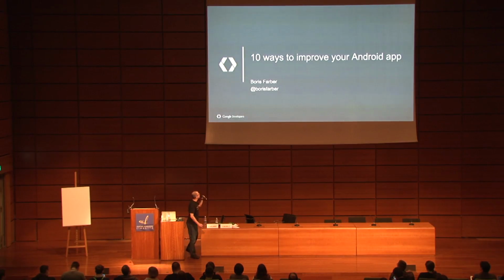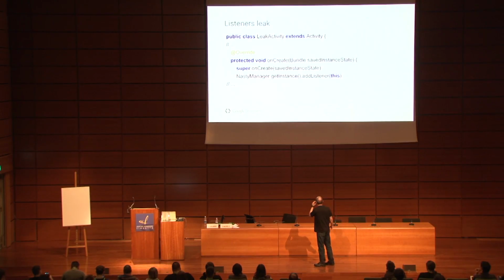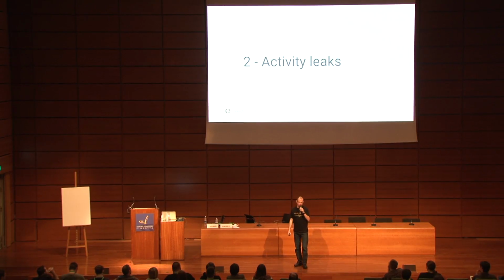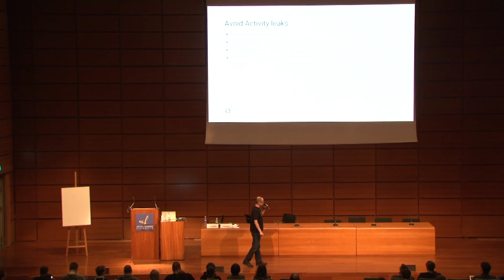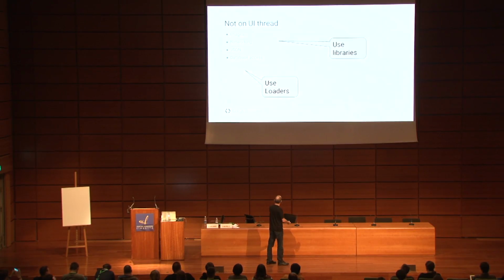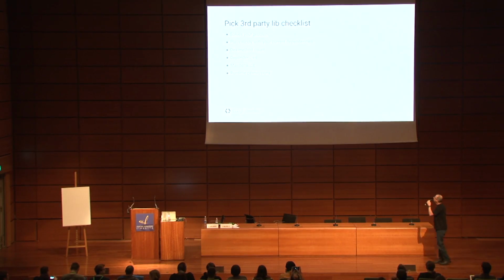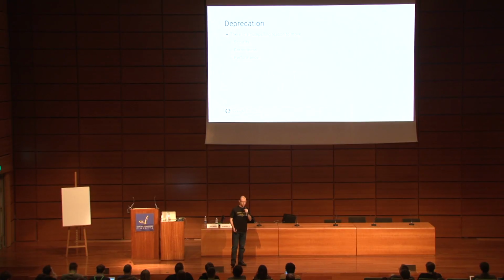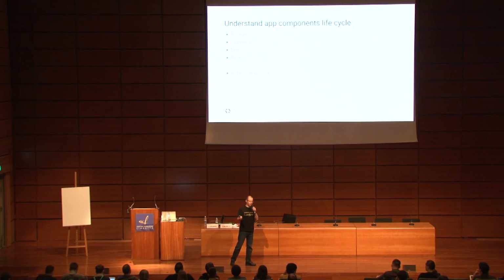Droidcon Italy 2016 - Farber talk